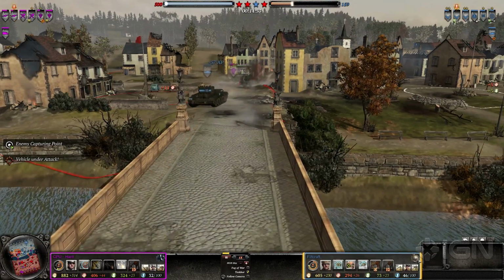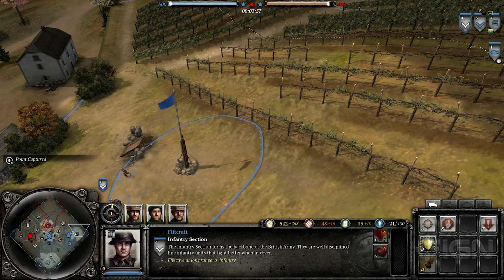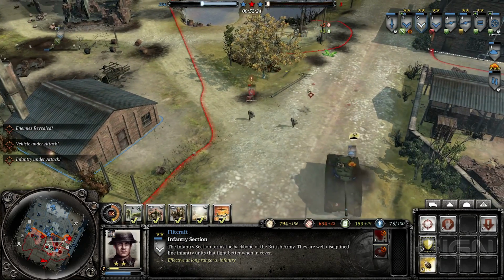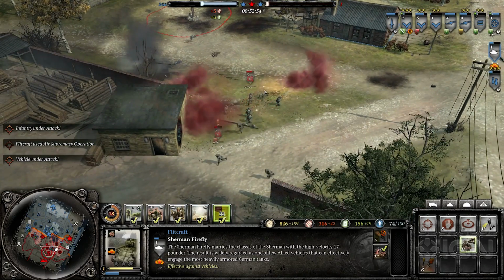Company of Heroes 2: The British Forces Review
The powerful and flexible British army is a great addition to Company of Heroes 2.